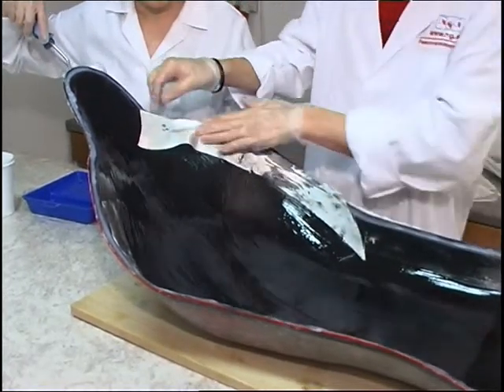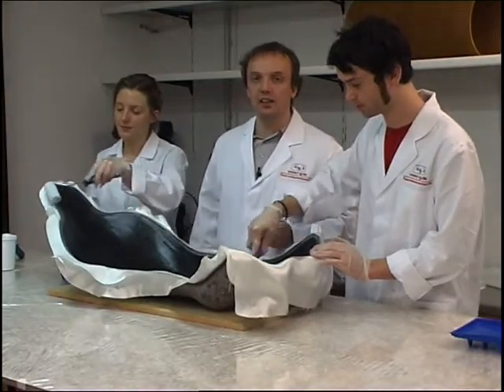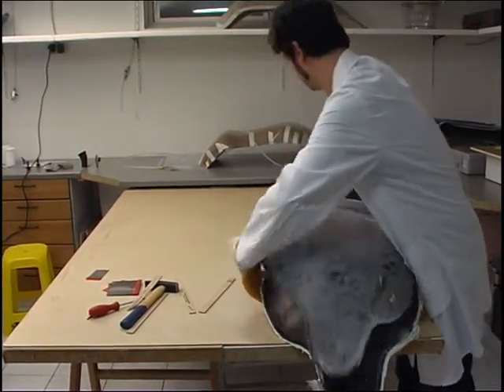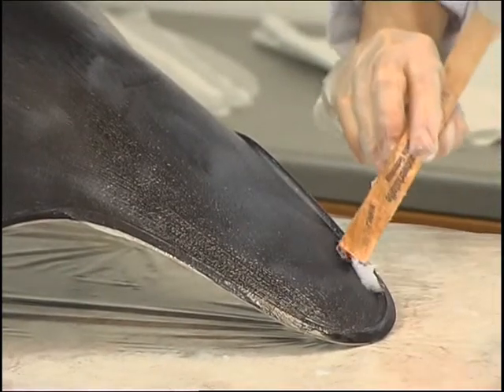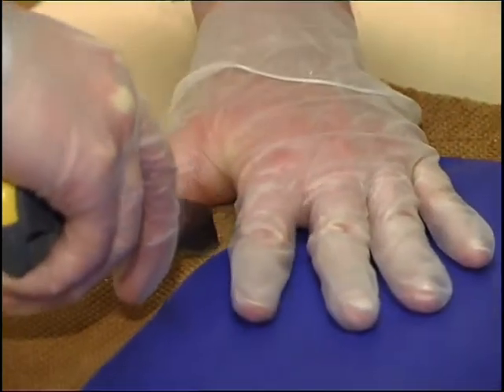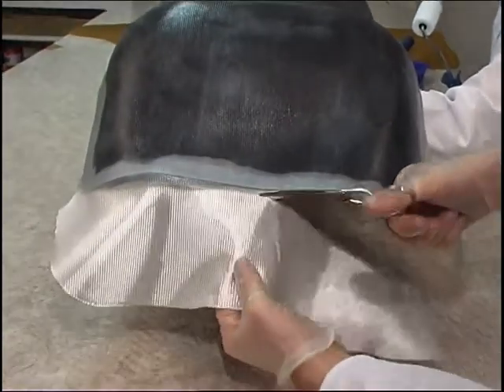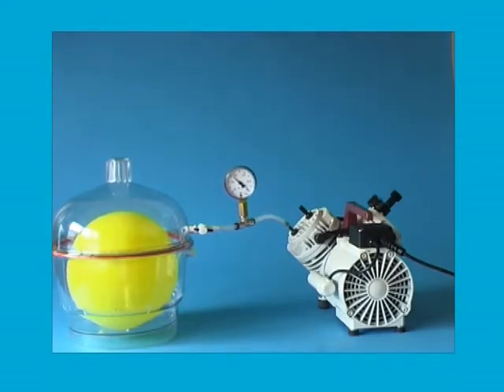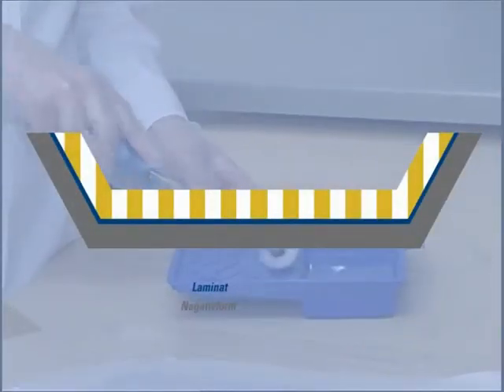Композитные материалы ч.2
Учебное видео. Методы и примеры изготовления моделей из композитных материалов. Часть 2.